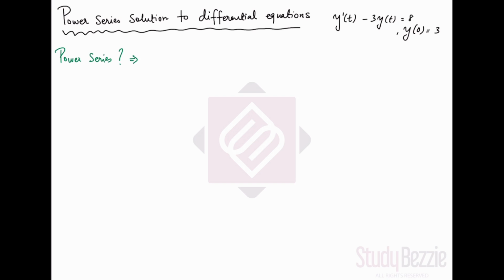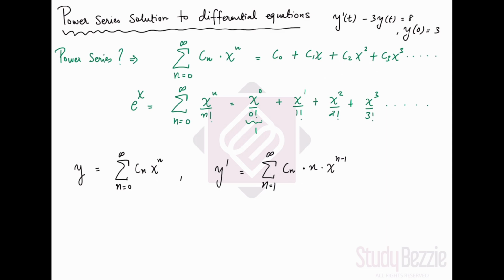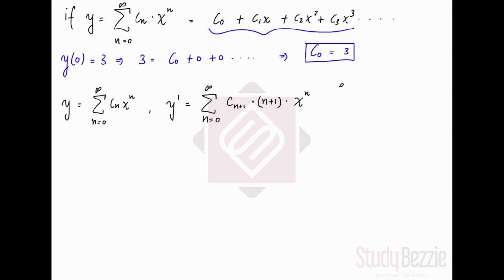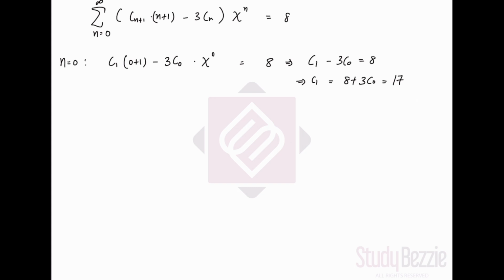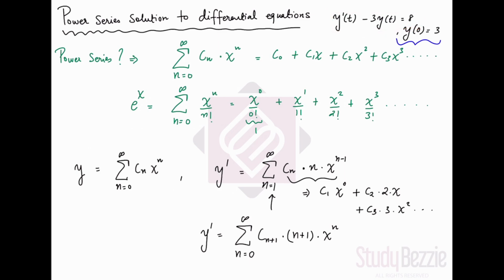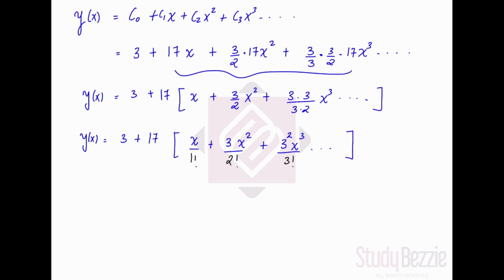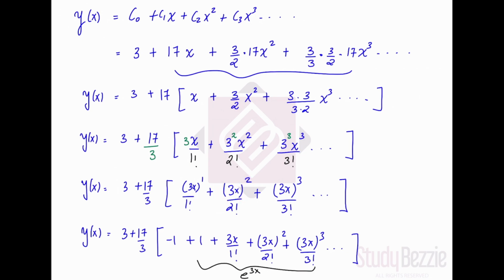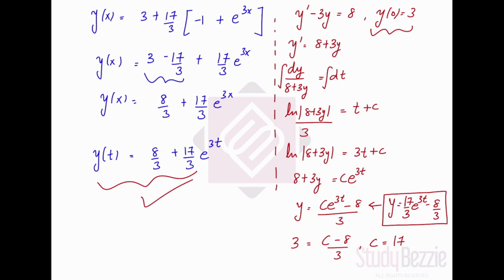Power Series Solution to Differential Equations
This tutorial is to help demonstrate applications of power series to solve a first-order differential equation which is a popular exercise in many first-year Calculus 2 courses.